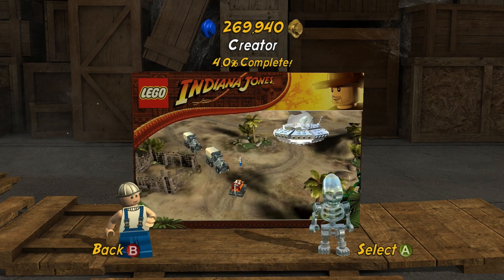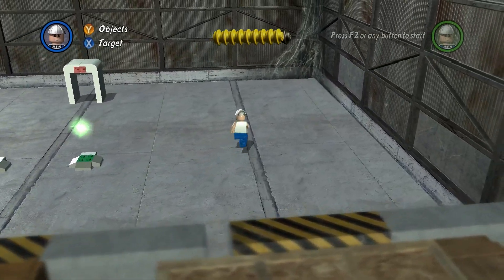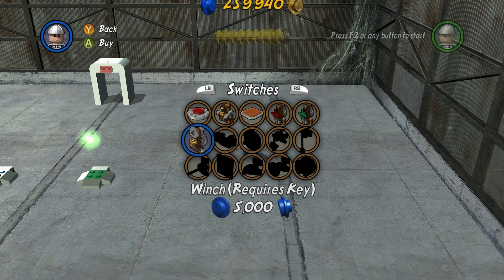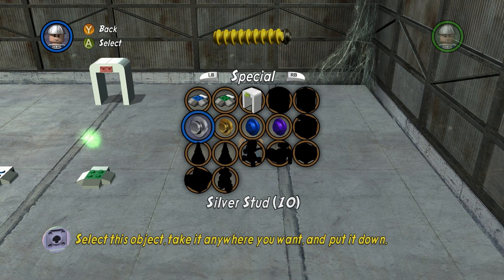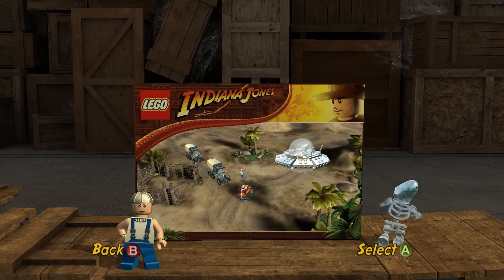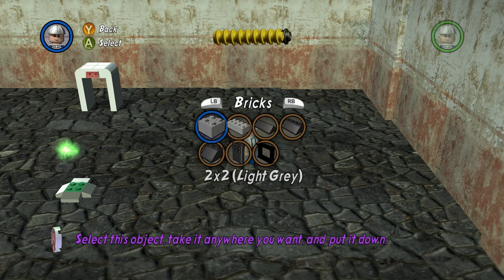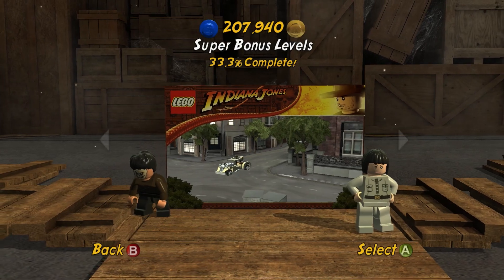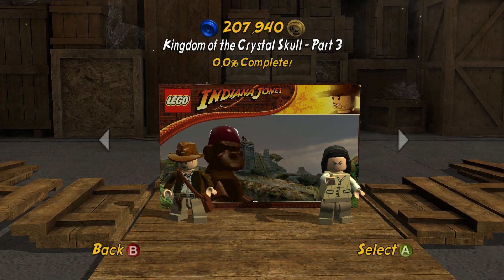Creator: Purchases 1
Lego Indiana Jones 2 100% Playthrough

See the game from the beginning!